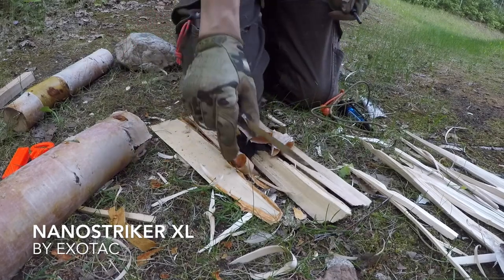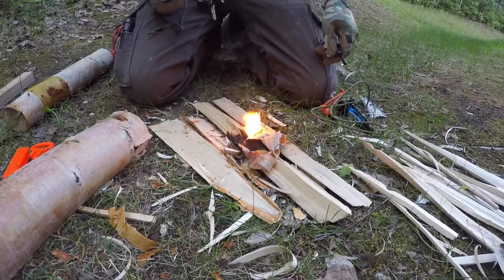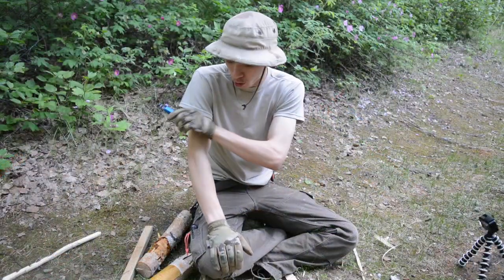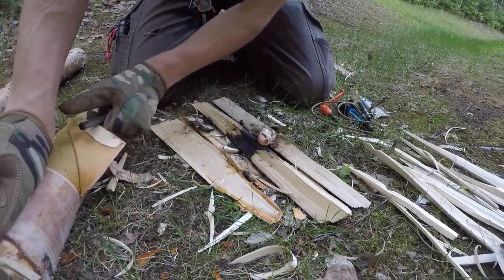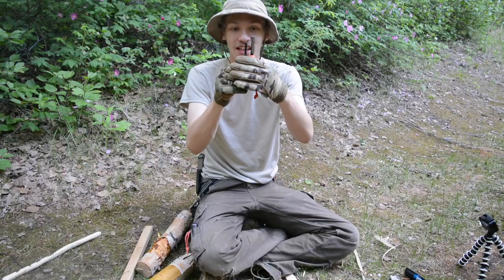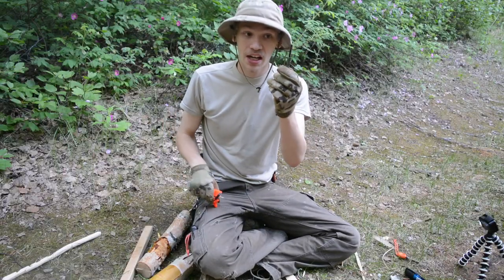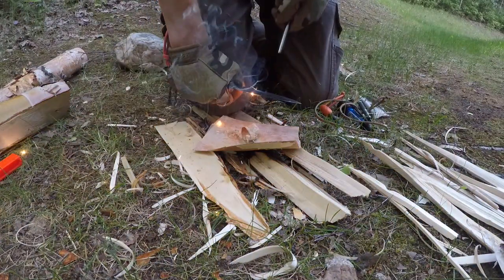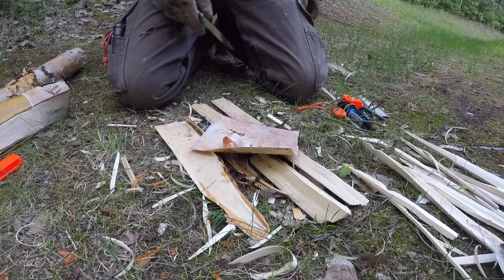Fire Starters That Could Save Your Life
In this spirited video, Matthew goes over some different brands of firesteels, talking about which ones he would trust his life to, and others that simply can't perform to the level needed, and expected of them.

Containers:
Kits: